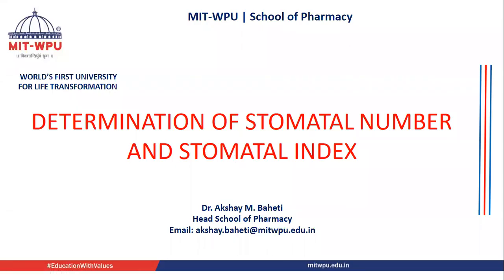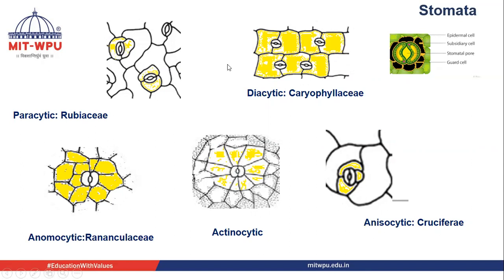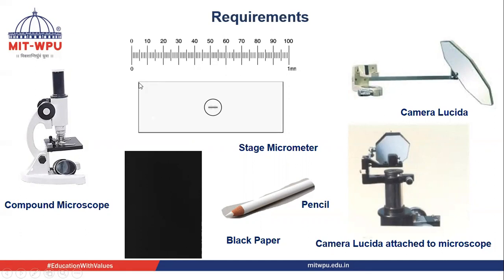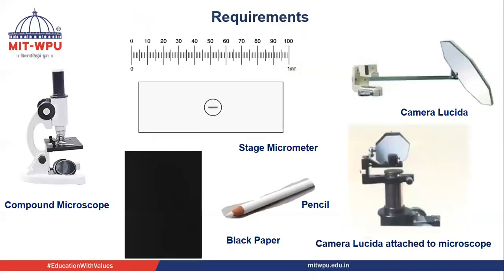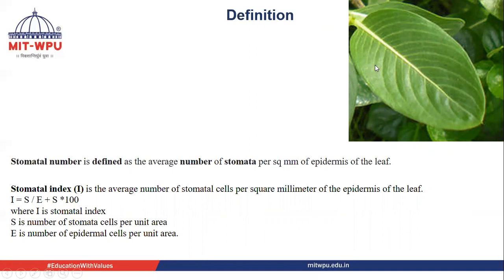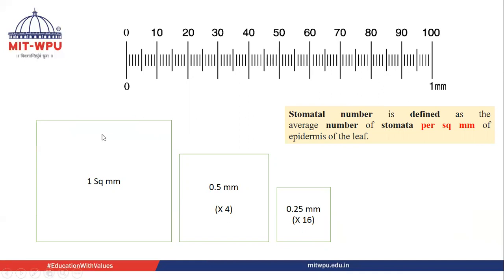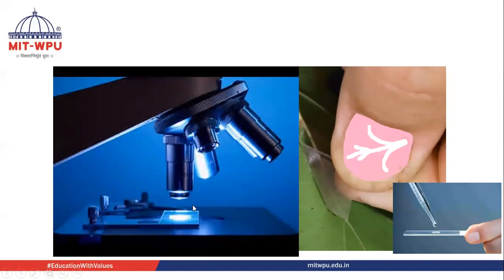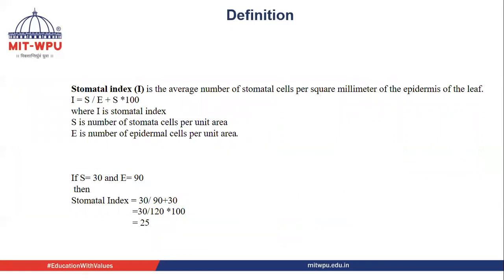Determination of stomatal number and stomatal Index